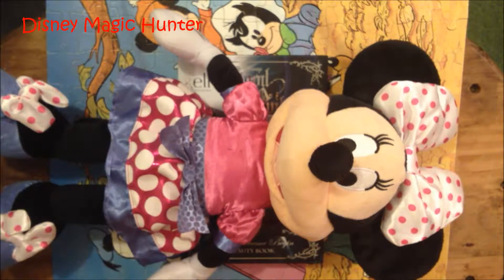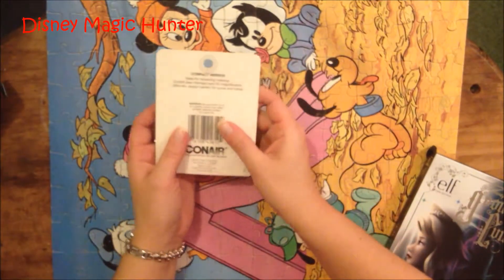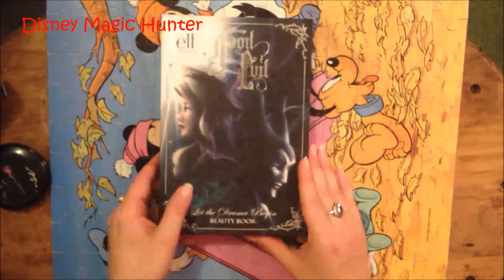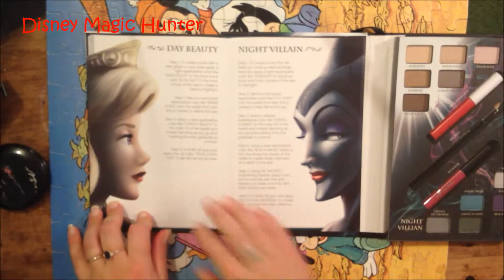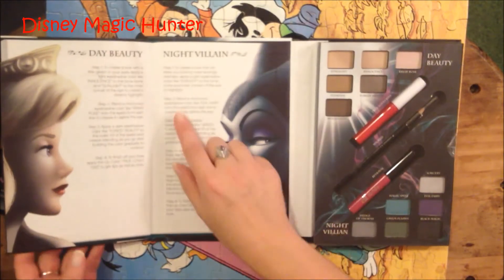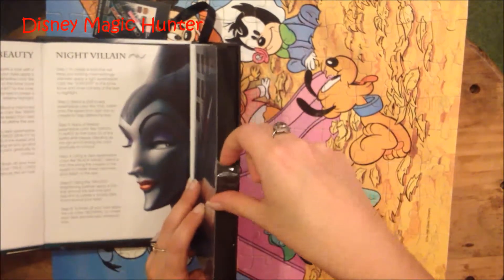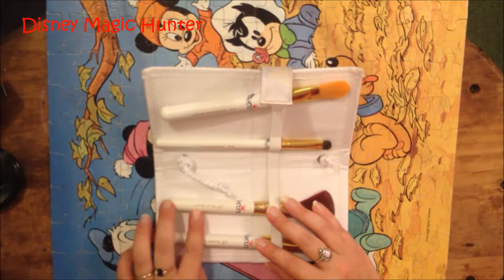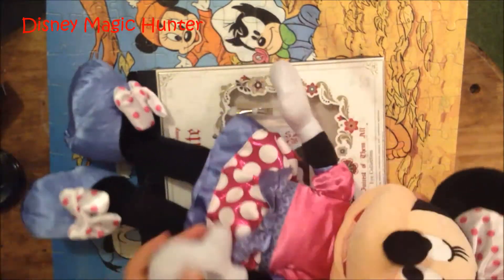Elf Makeup Unboxing - Disney's Good Vs Evil with Makeup Tutorial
Elf cosmetics brand Disney Makeup Good vs Evil and Snow White Makeup brushes and eyeshadows. Also, a tutorial on what eyeshadow colors to use to look like Aurora and Maleficent.